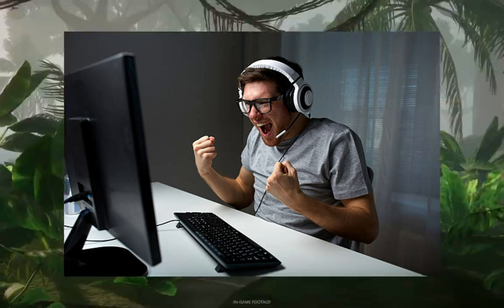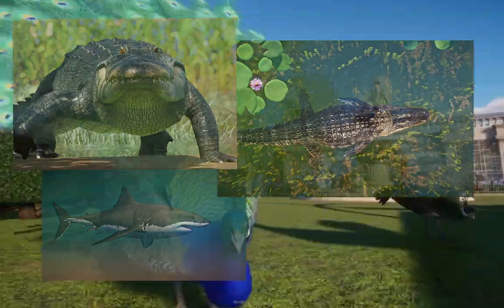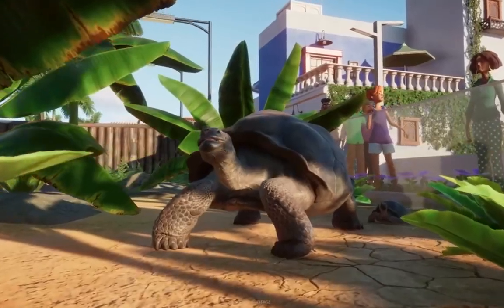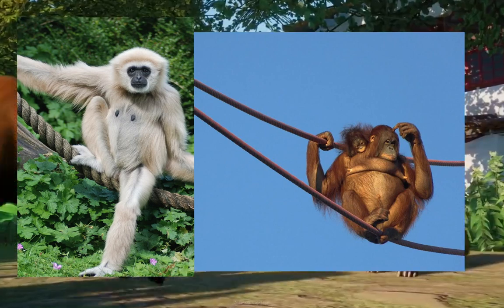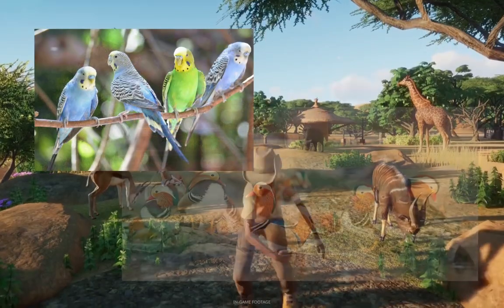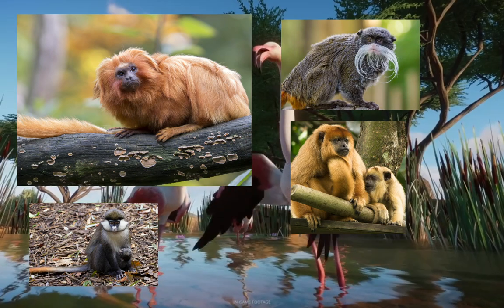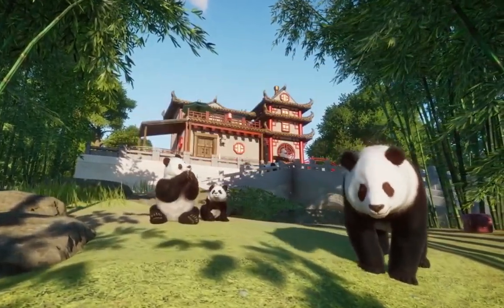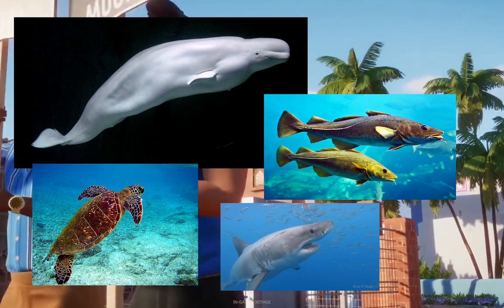What Do MODDERS Want for Planet Zoo?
eleanor rig-by